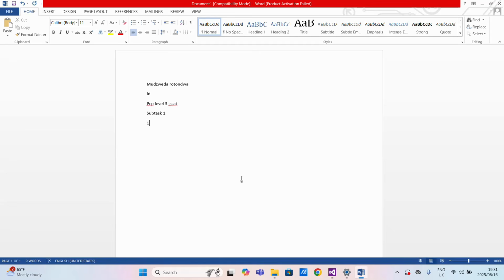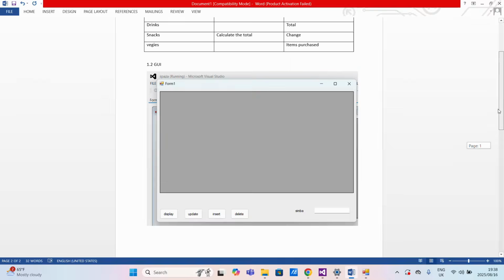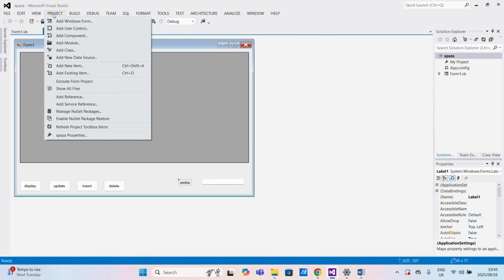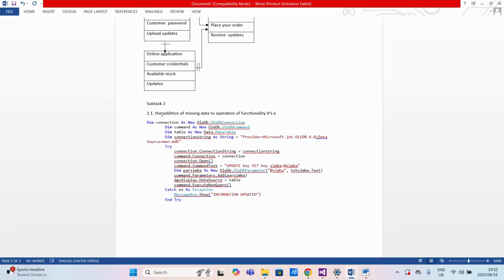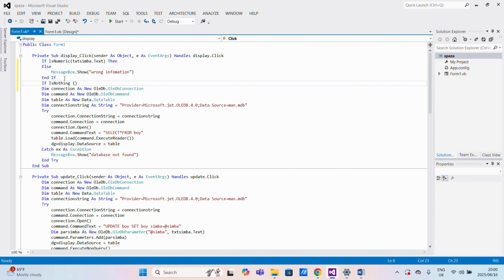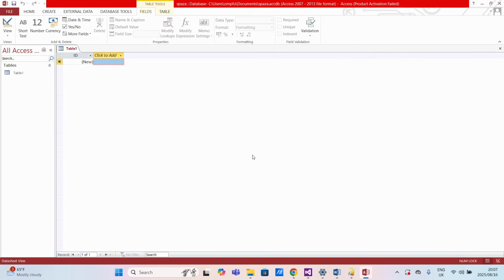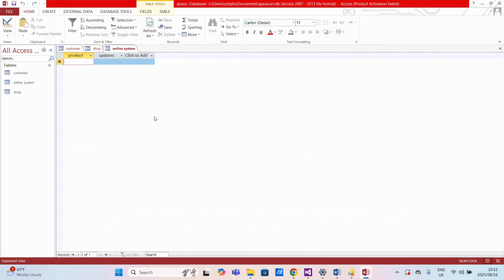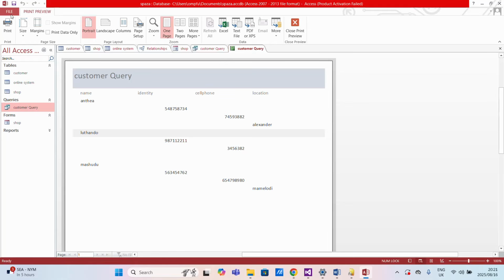pcp isat 2025(table,query,report,relationship,erd,ipo)